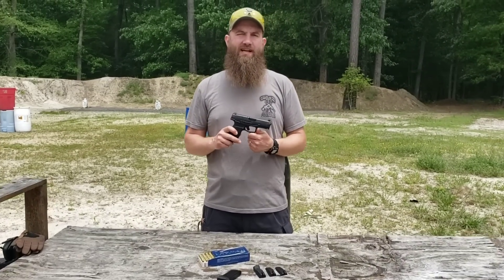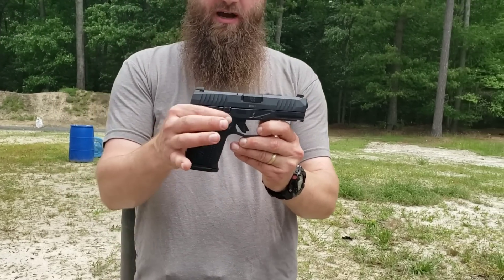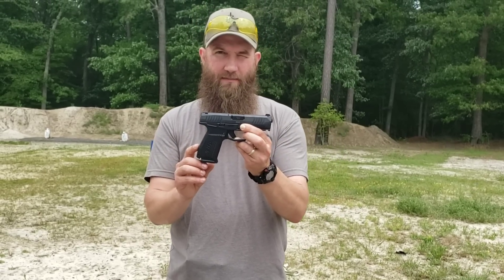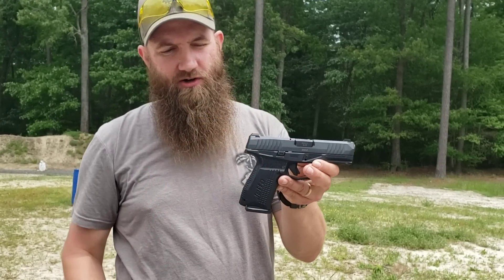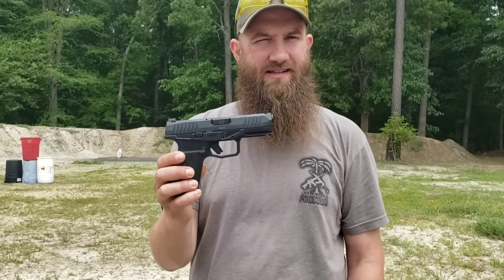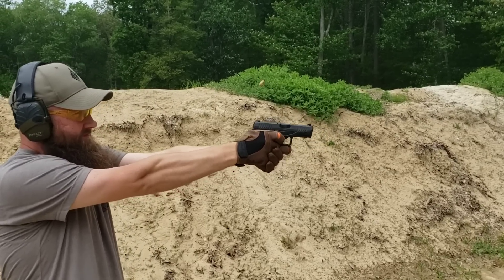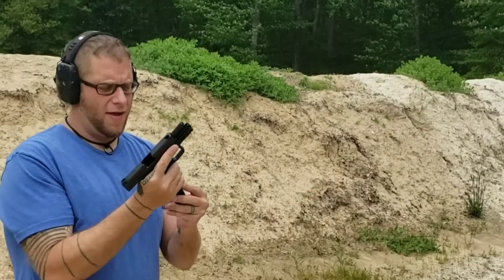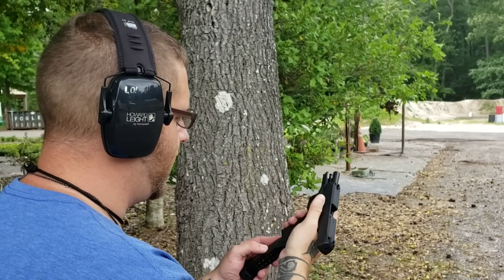REX DELTA 9mm Pistol at Atlantic Firearms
AREX REX DELTA 9mm Pistol at Atlantic Firearms
The REX Delta pistol from AREX does not claim to be a revolutionary breakthrough but you will find it represents a definitive evolutionary step in modern handgun design and manufacturing. We have achieved improvements over some of the most popular designs, eliminating their weaknesses and enhancing their advantages by applying our expertise and state-of-the-art CAD/CAM processes. The result is a best-in-class defensive pistol that boasts extreme reliability and accuracy along with a competitive price.